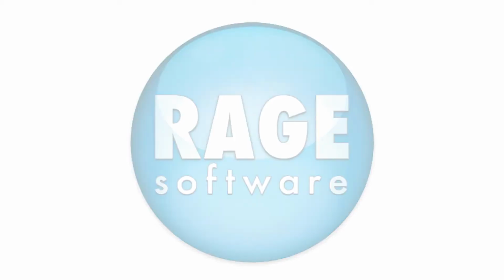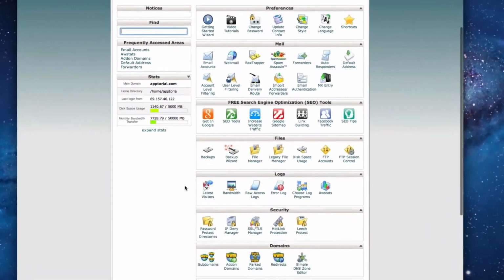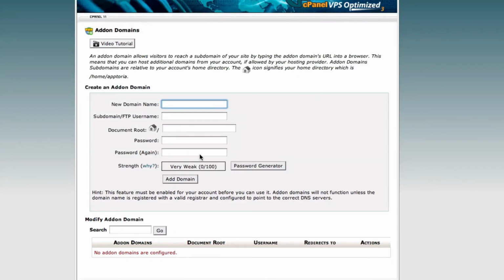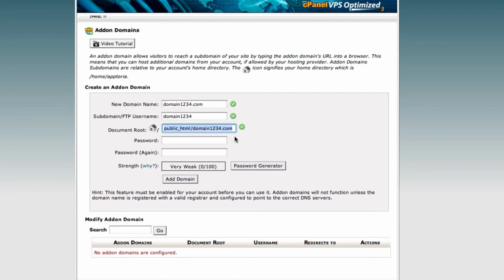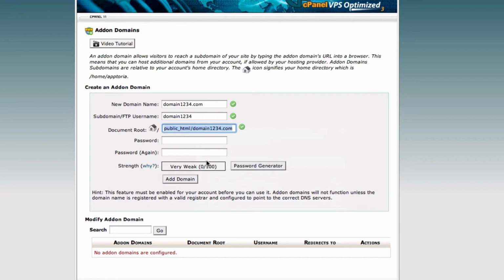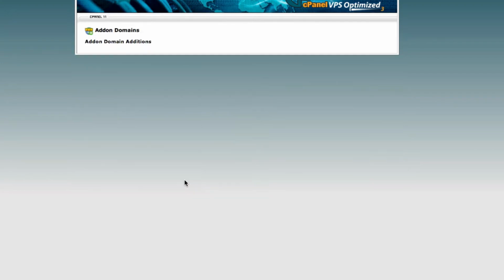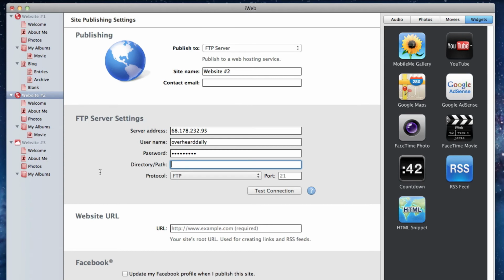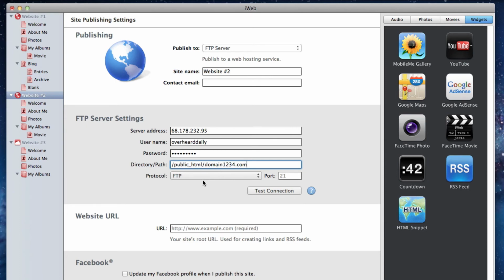RAGE Web Hosting - Adding Additional Domains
Do you have more than one domain that you want to host on your RAGE Web Hosting account? If so, learn how to easily add your additional domains in cPanel.